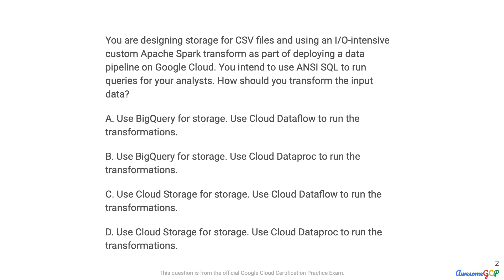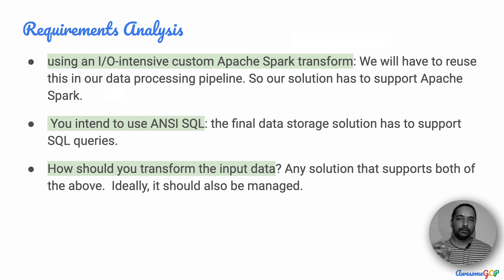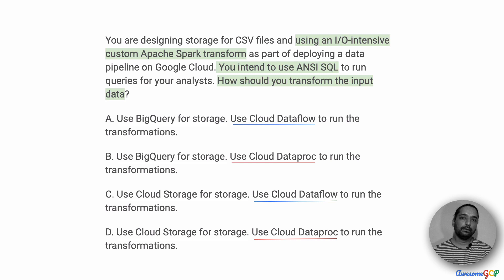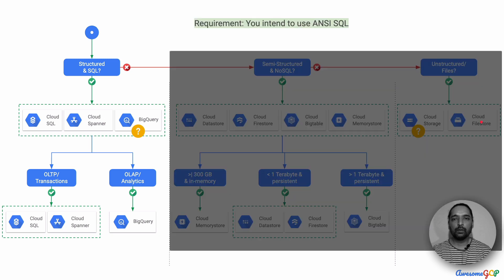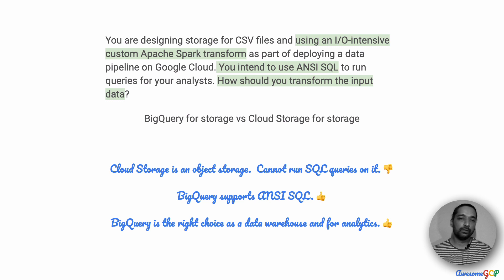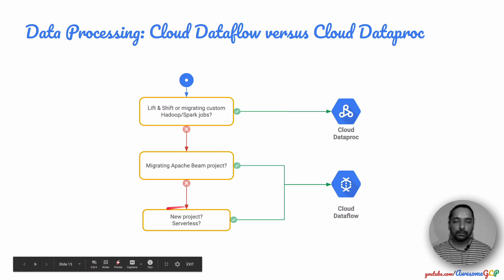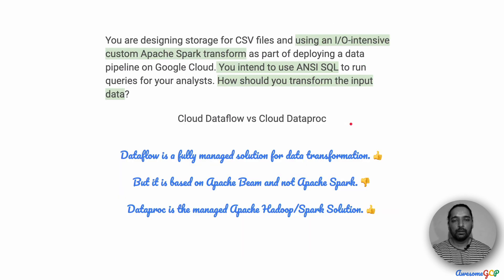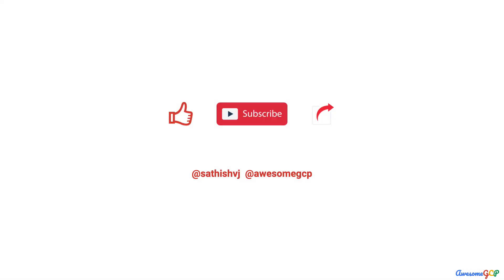PDE-11 Quick, GCP Professional Data Engineer - Apache Spark, SQL, Dataproc, BigQuery, Dataflow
"You are designing storage for CSV files and using an I/O-intensive custom Apache Spark transform as part of deploying a data pipeline on Google Cloud."